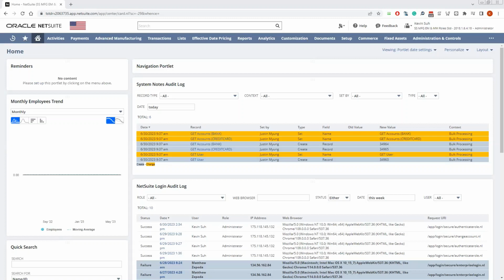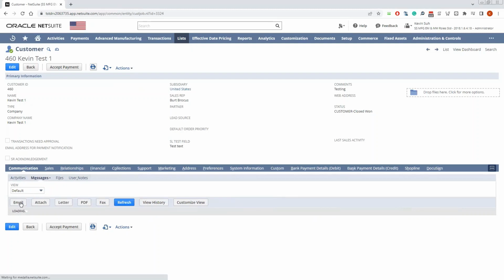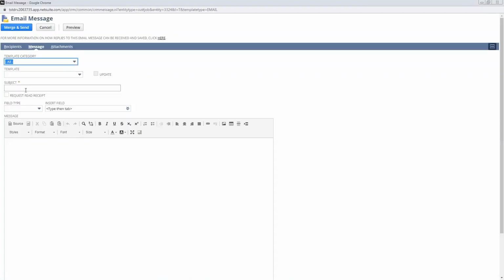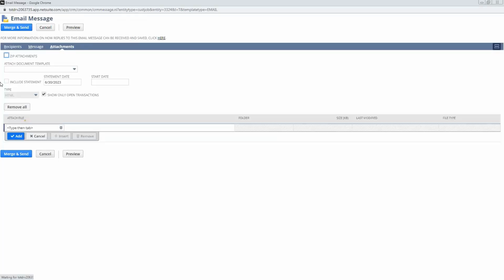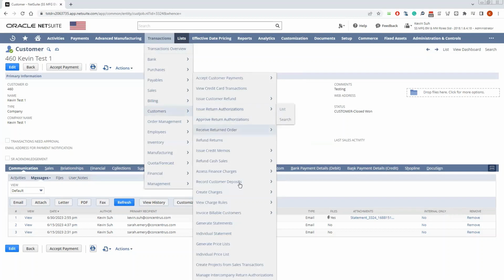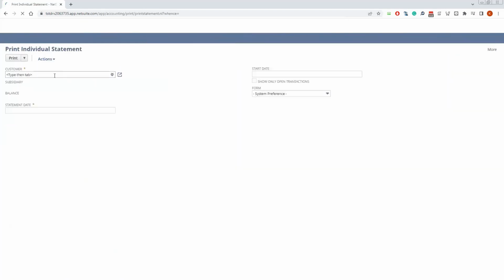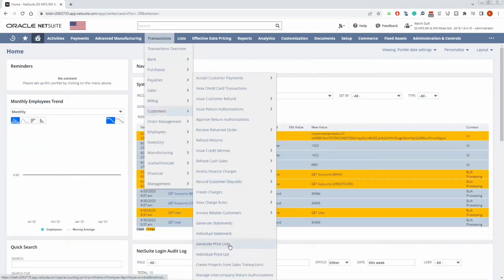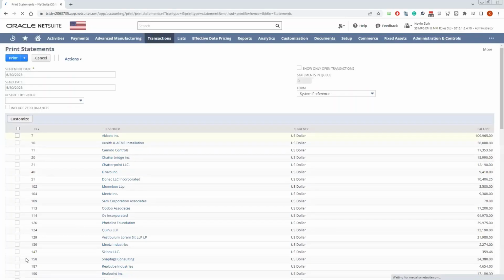NetSuite Training: Short & Suite: Email Customer Statement